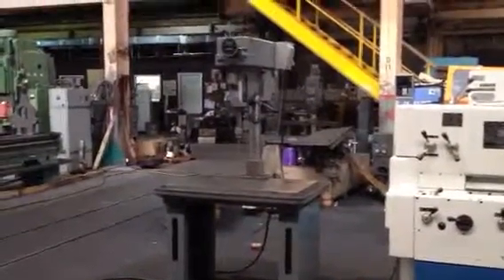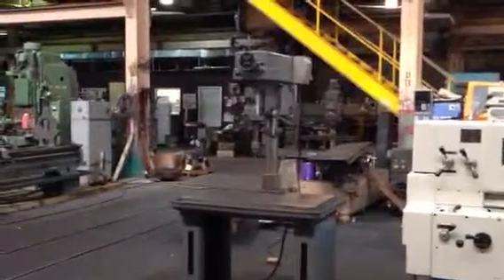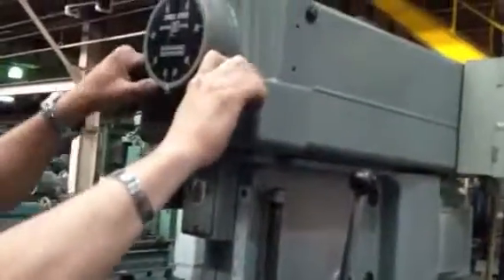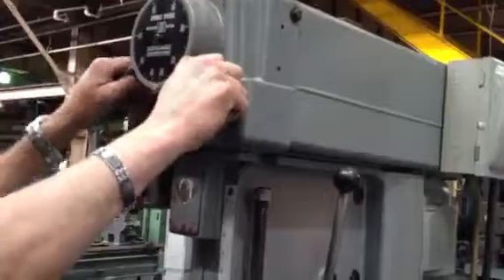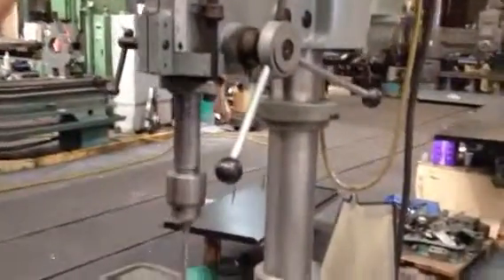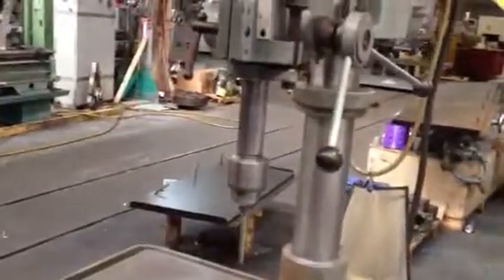20" CLAUSING VARIABLE SPEED DRILL PRESS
20" CLAUSING VARIABLE SPEED DRILL PRESS
w/ PRODUCTION TABLE
MODEL 2286,  S/N 512865